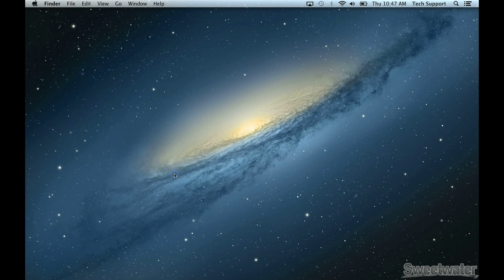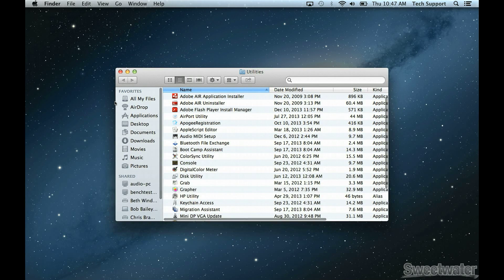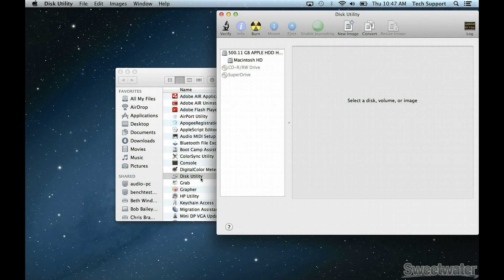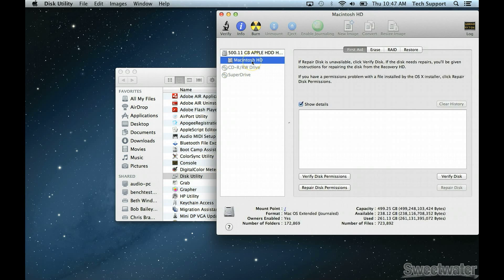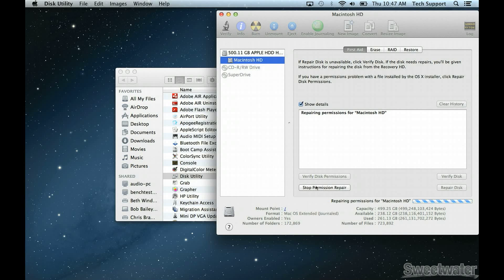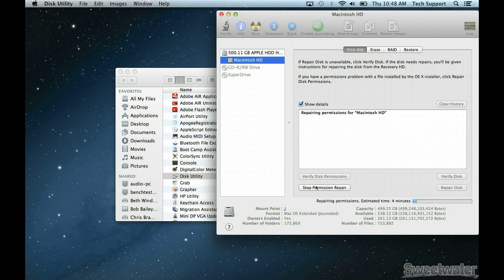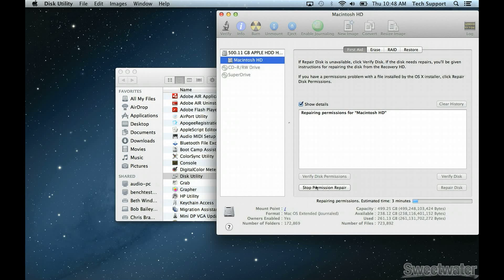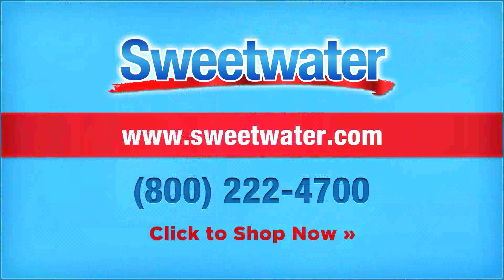Tech Tip: How to repair disk permissions on a Mac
In this edition of Sweetwater Tech Guides, one of the gurus from our award-winning Tech Support department will show you how to repair disk permissions on your Mac.